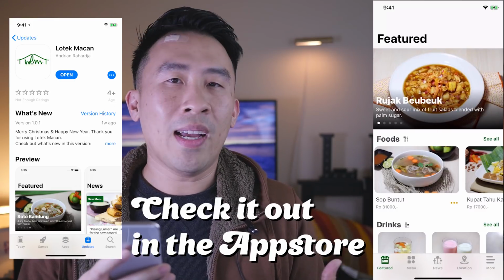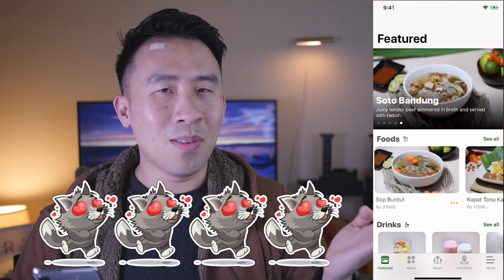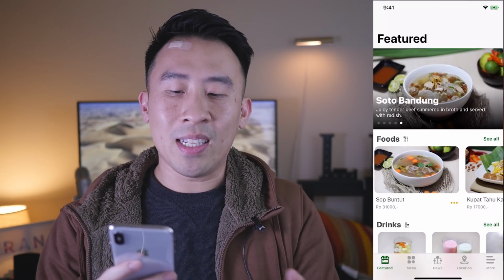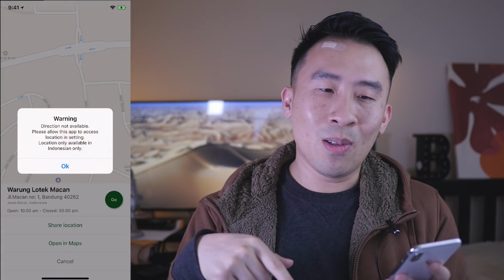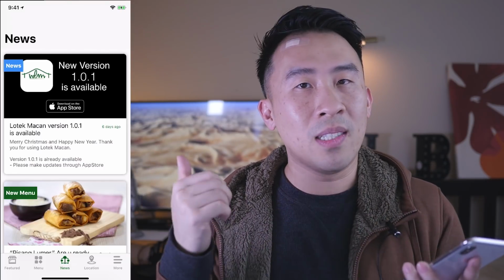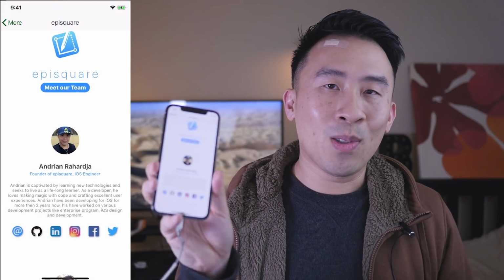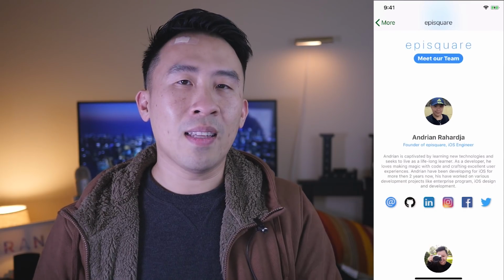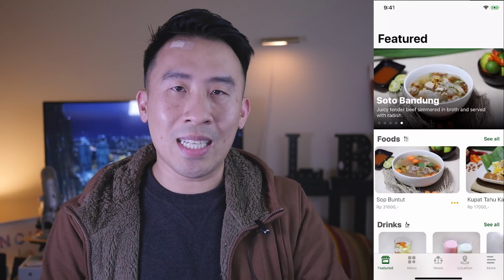iOS Student Feedback App Review: Lotek Macan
Welcome everyone to the year of 2018, hope all has started out nicely for everyone. In today's video, I would like to start a new series where I can have the chance of reviewing your applications that you develop. So here goes!